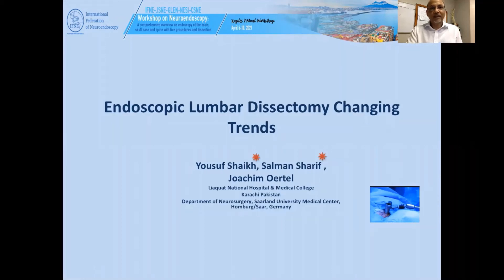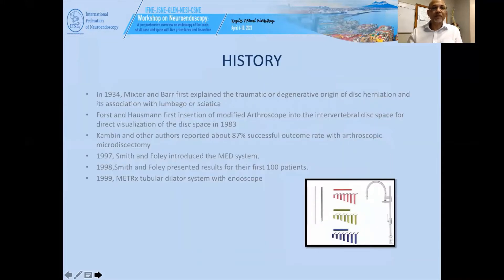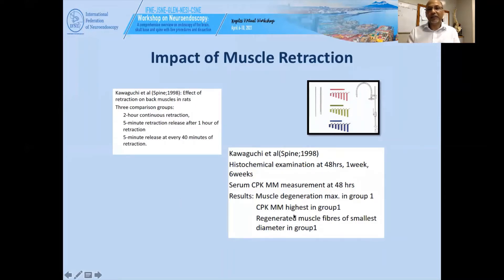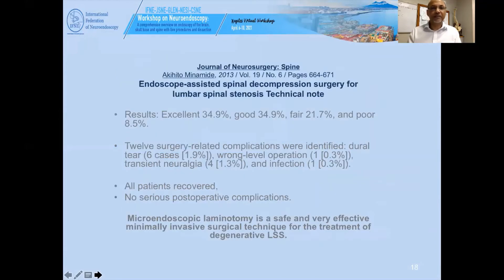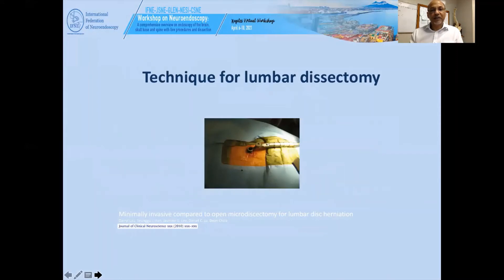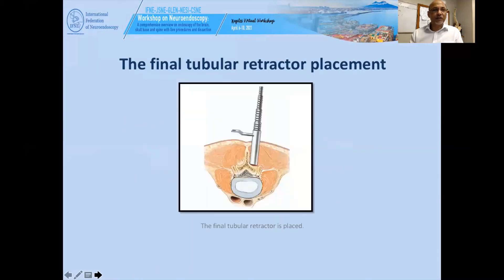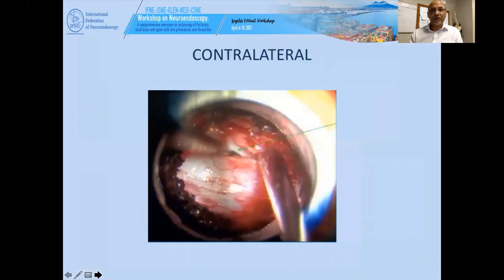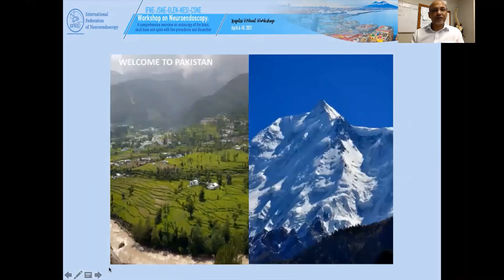Endoscopic Lumbar Discectomy - Changing Trends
Prof. Salman Sharif
President, World Spinal Column Society,
Co-Chair, WFNS Spine Committee
Chief of Neurosurgery, Liaquat National Hospital
Karachi, Pakistan